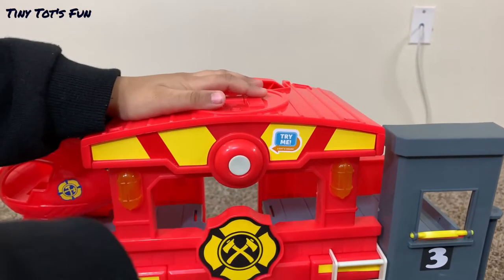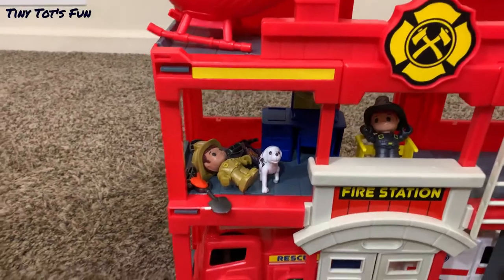Kids Pretend Playing with Fire Station Play Set | Kids Connection | Tiny Tot's Fun Toys Review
Today we are going to play with kids connection fire station play set from Walmart. It comes with a fire truck and ambulance. We had so much fun playing with this set.